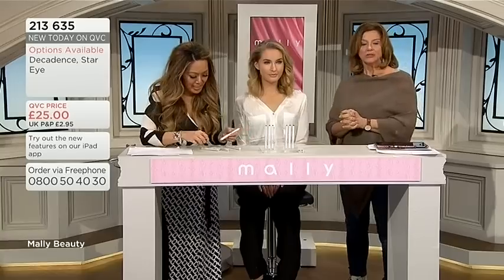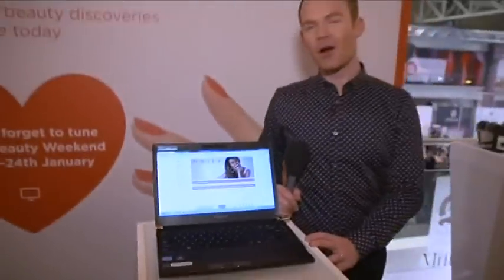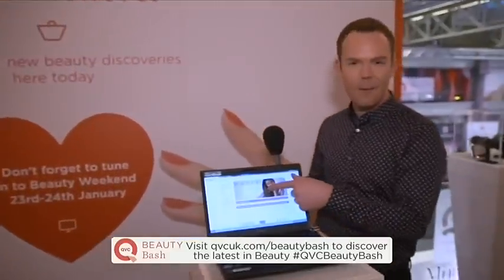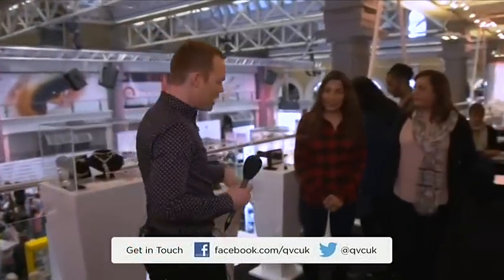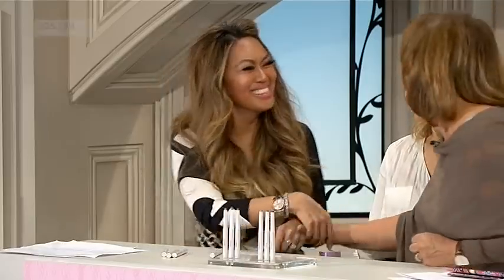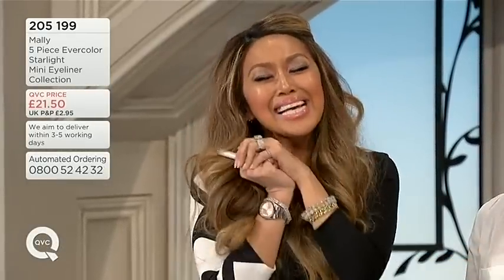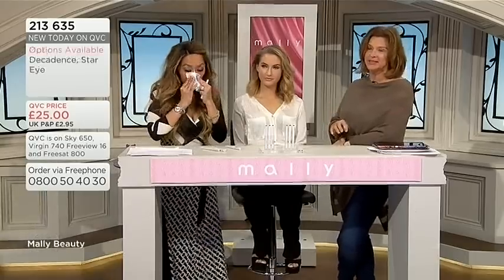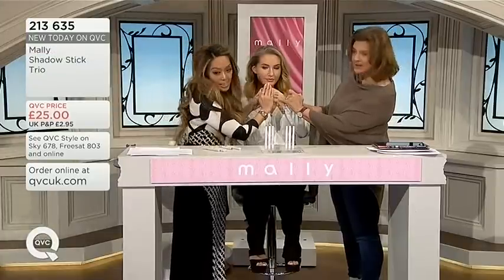Beauty Bash: Will makes Mally cry LIVE on-air!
Will Gowing reduces Mally to tears LIVE on-air!